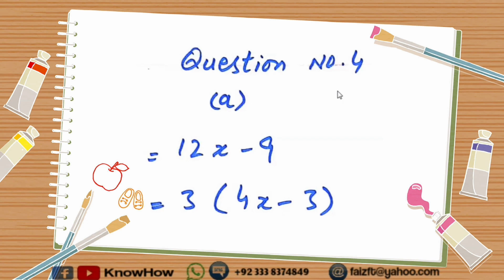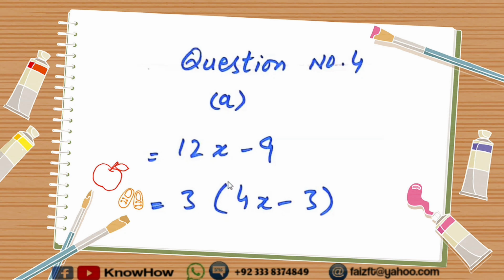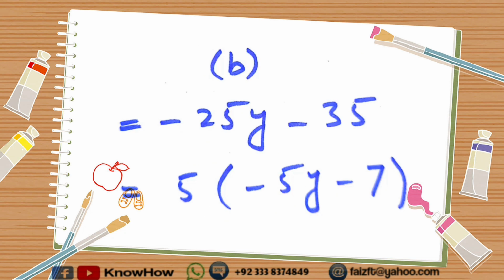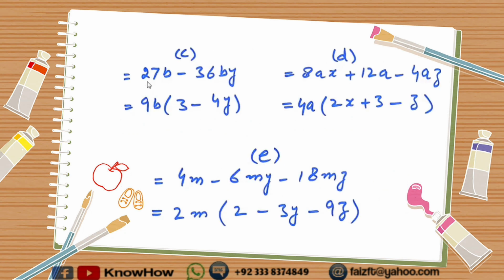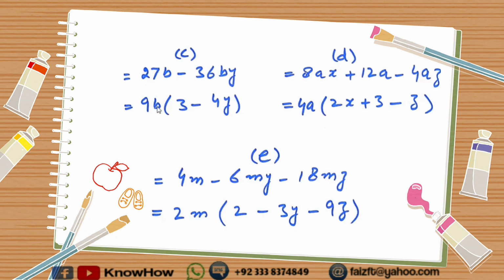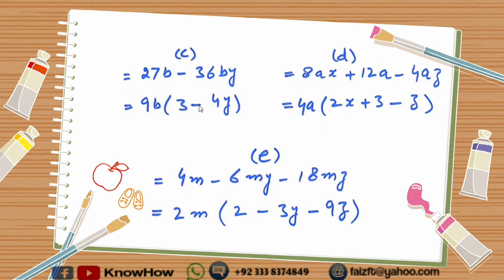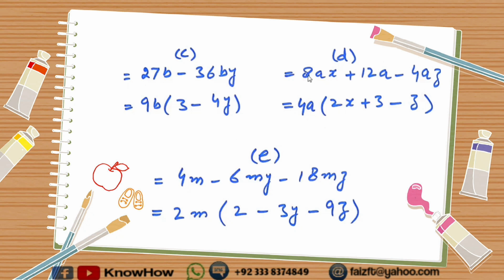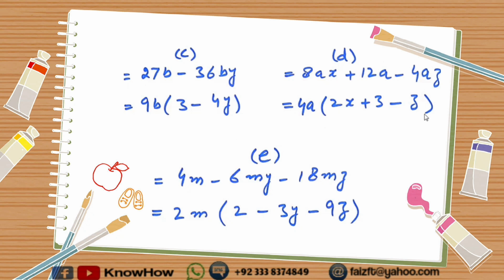Exercise 4c, Question No. 4, Book D1 Mathmatics, O-Level Math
This is a tutorial video, part of our D1 Mathematics series for oxford O-level students. It teaches the question of Exercise 4C Advanced level Q # 3 involving the concept of Basic Algebra